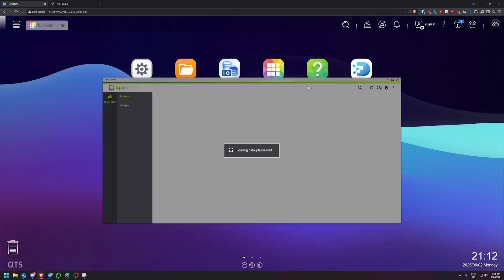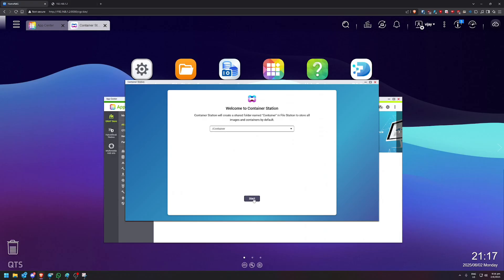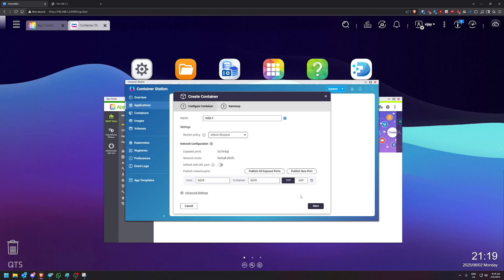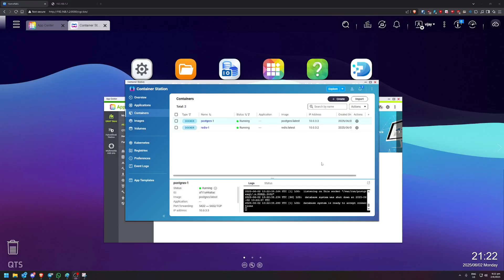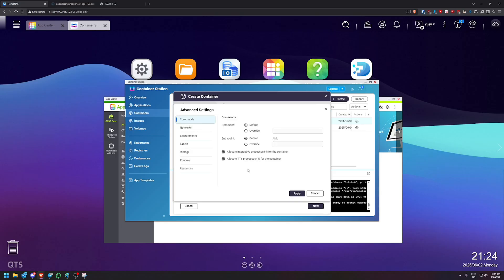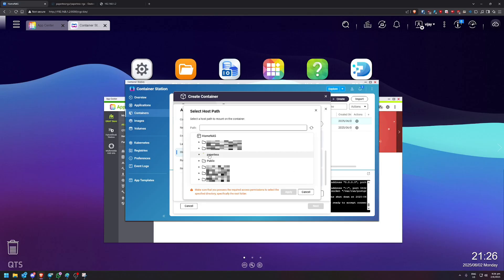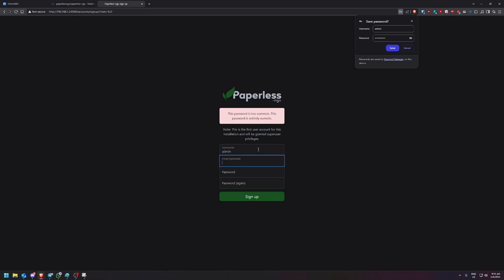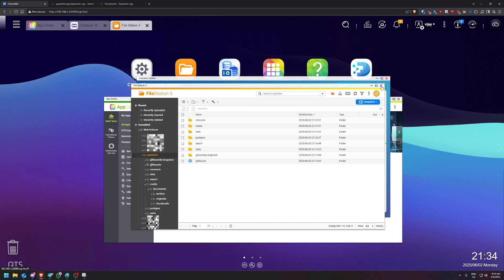Install Paperless NGX on QNAP NAS in 15 Minutes!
A quick and easy guide on how to install Paperless-NGX on to your QNAP NAS!